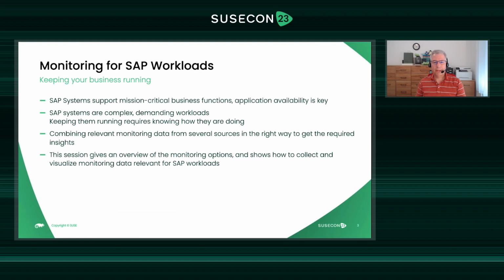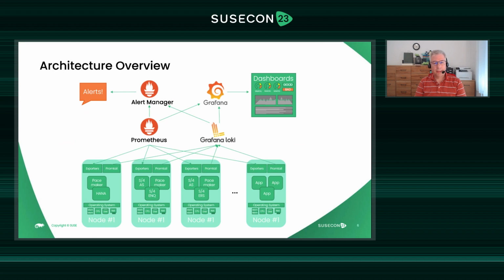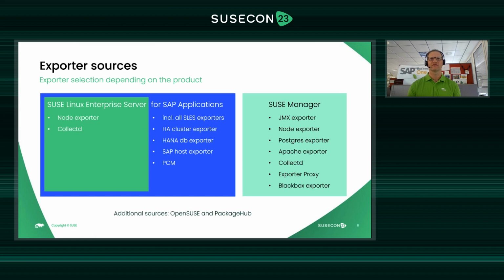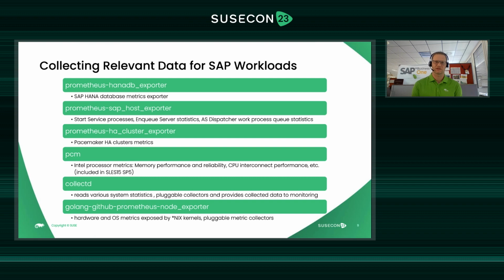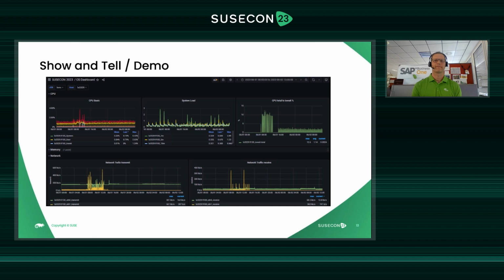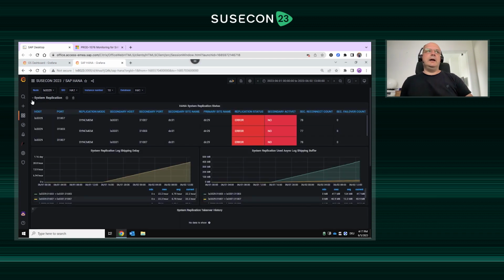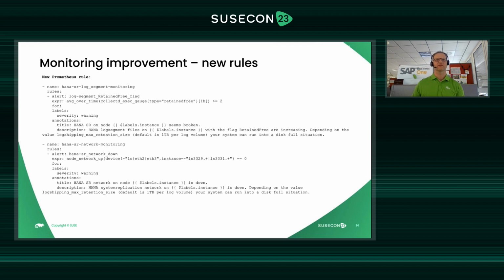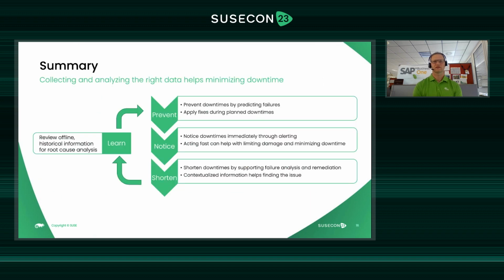PROD 1076 Monitoring for SAP workloads